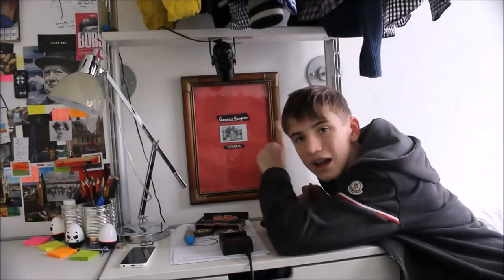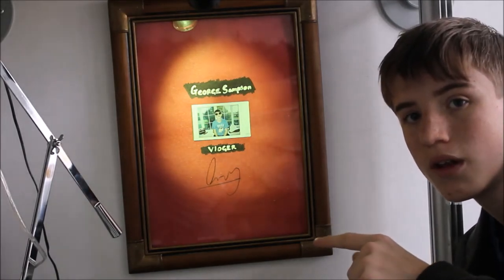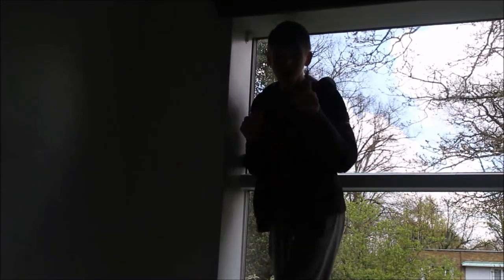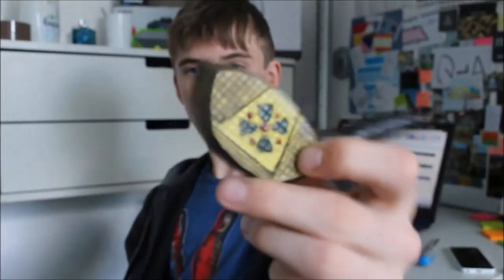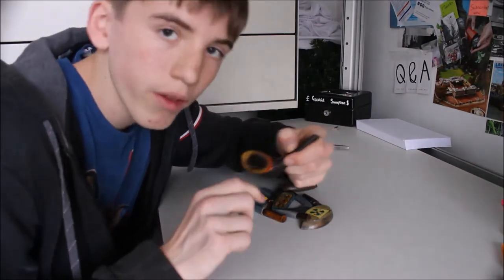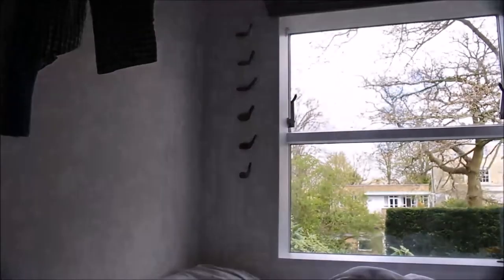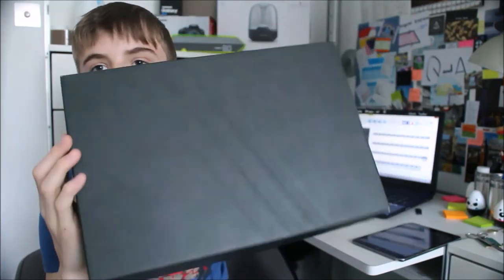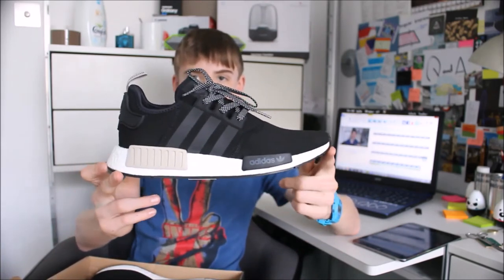GOT NEW ADIDAS NMDS (VLOG 8)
Description WHEN TO GET NEW SHOES